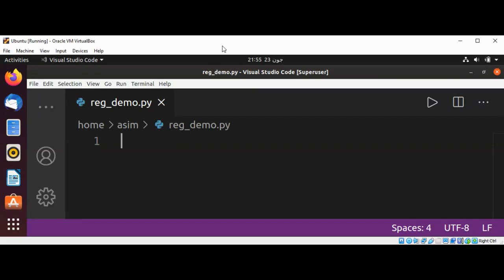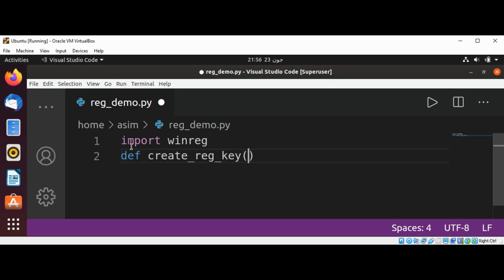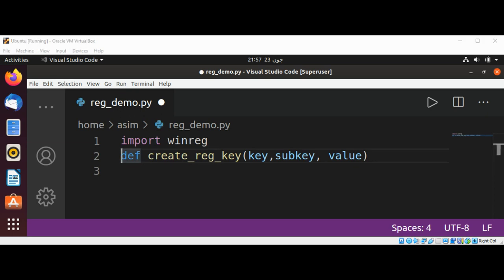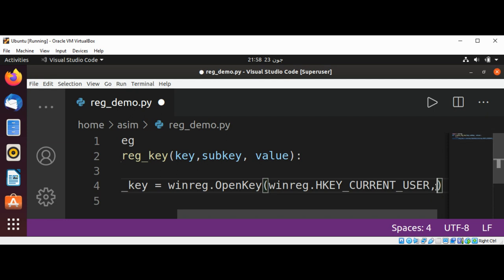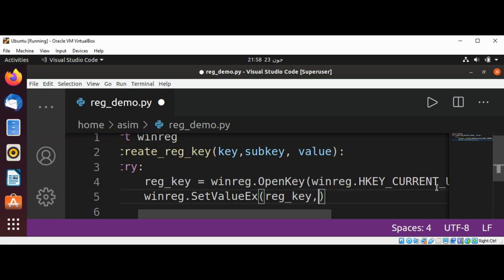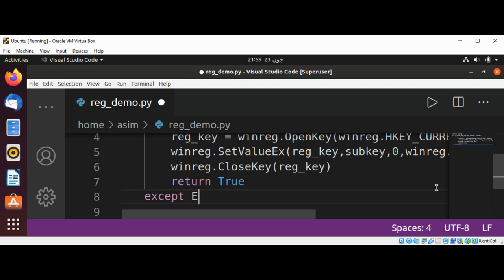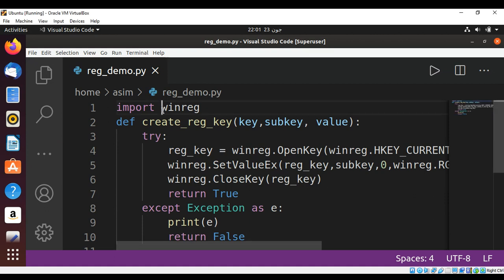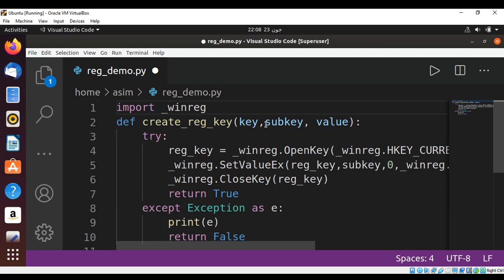How to Create a new Windows Registry Key in Python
In this video we will learn how to Create a new Windows Registry Key in Python.